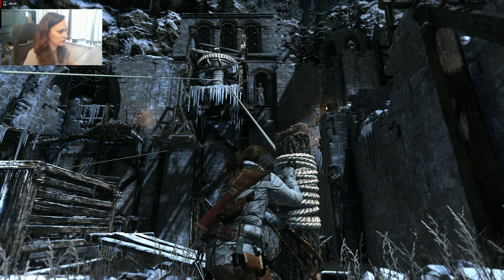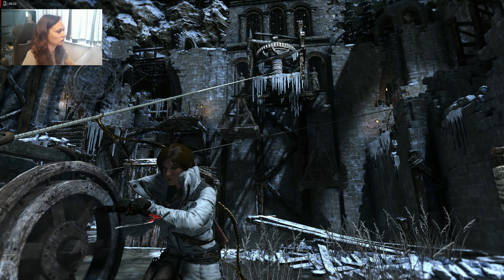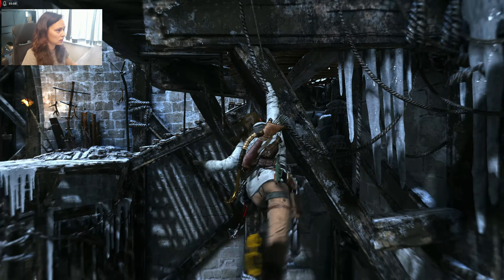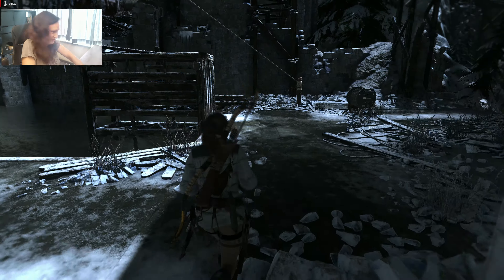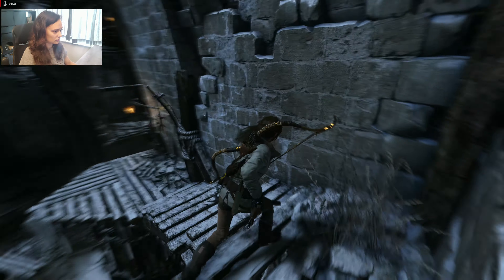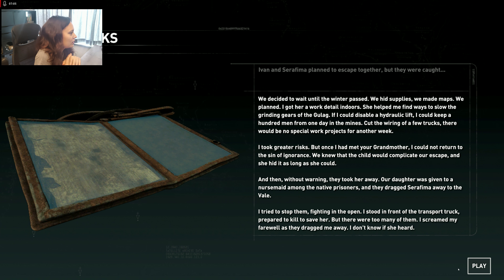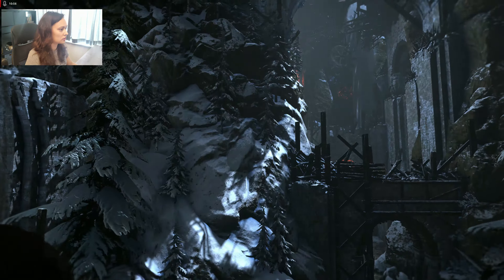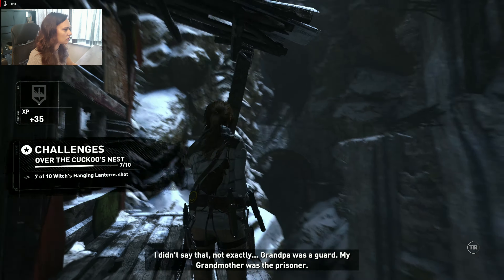Rise of the Tomb Raider E41: Found Gramps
Only thing left is to deal with the witch!